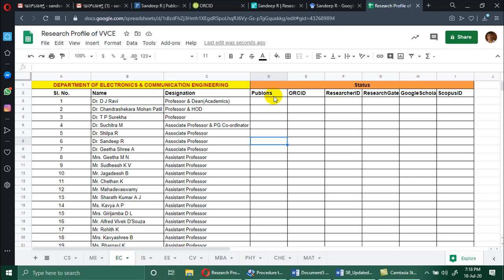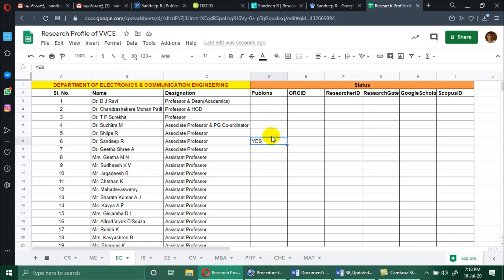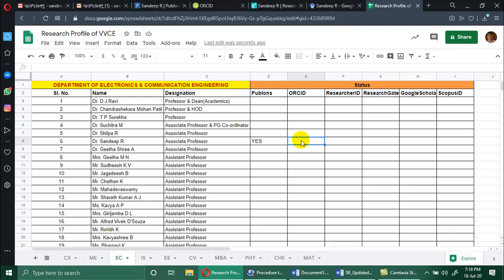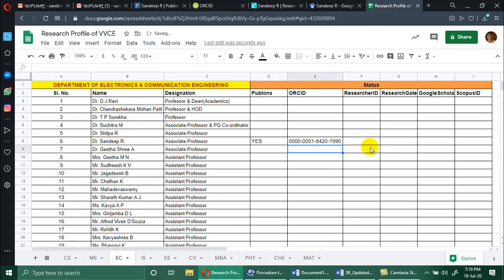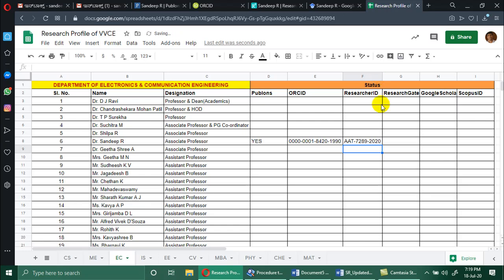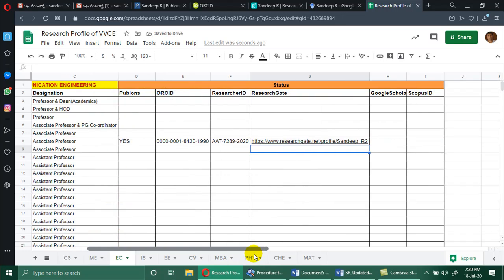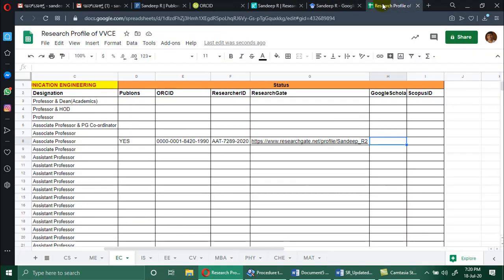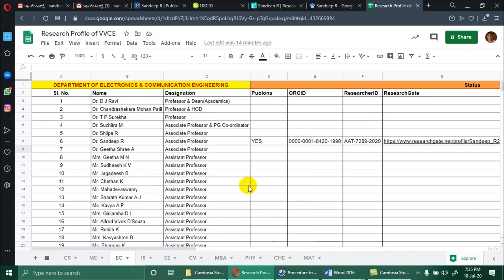Procedure to enter the research profile details in the spreadsheet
In this video, the speaker has explained the procedure to enter the research profile details  in the spreadsheet